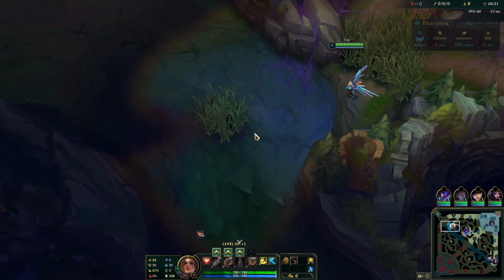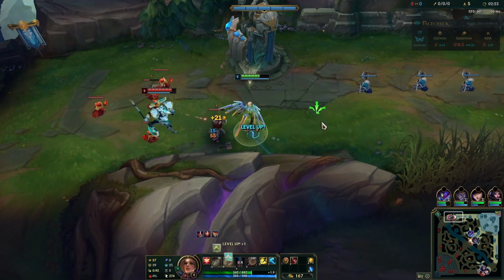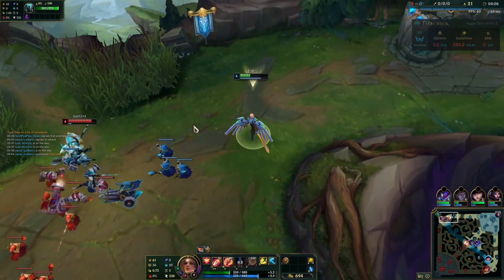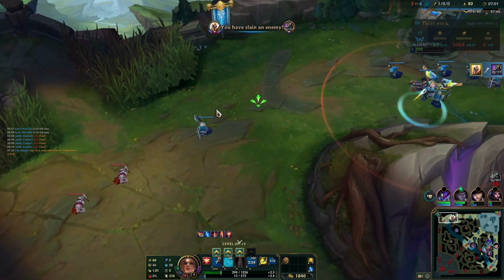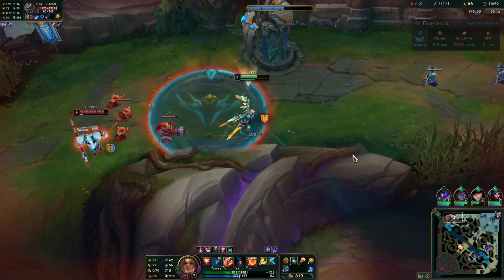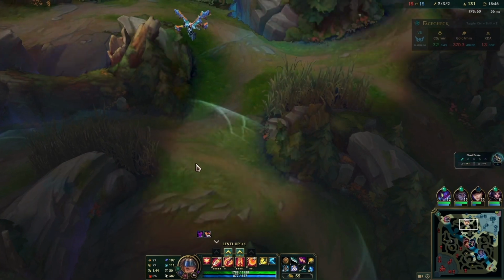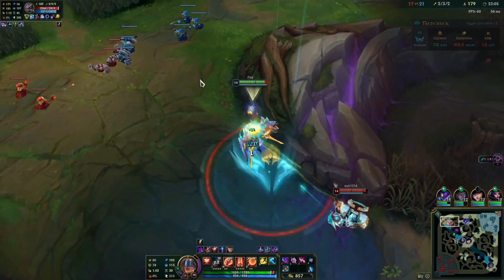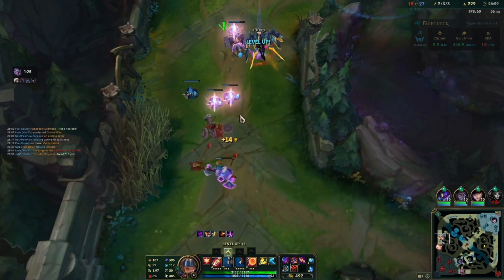Winning As Kayle Vs Nasus, Post Game Review & Commentary